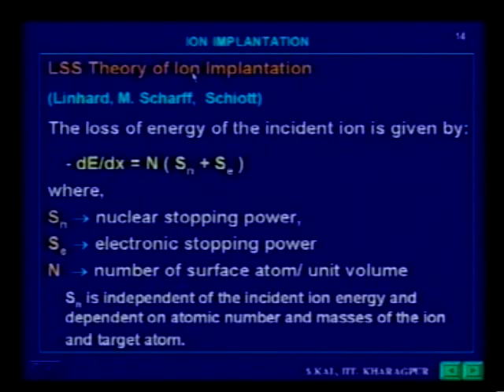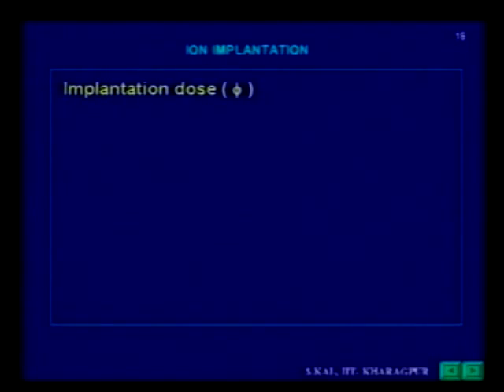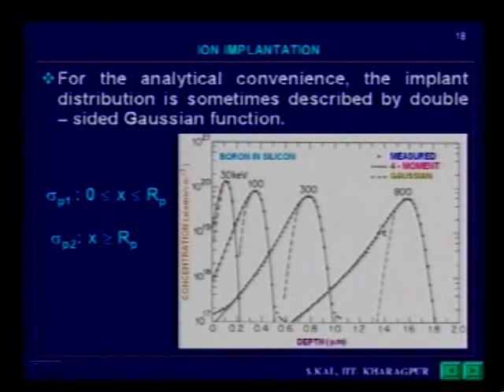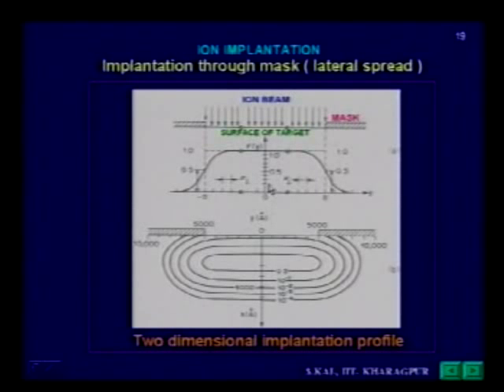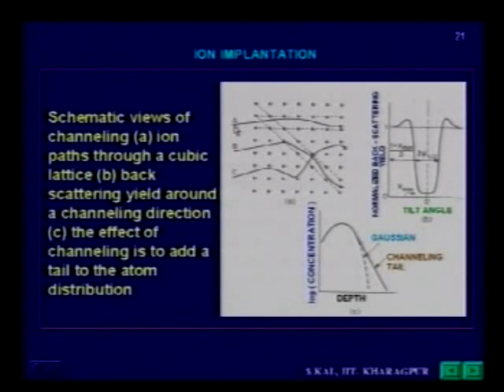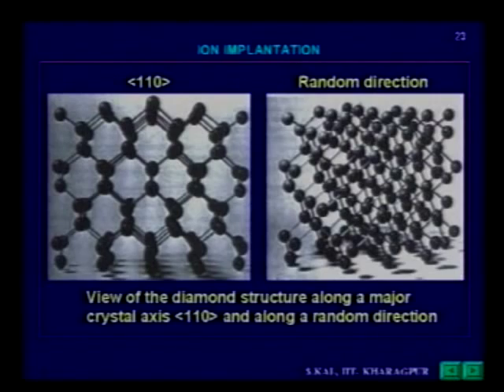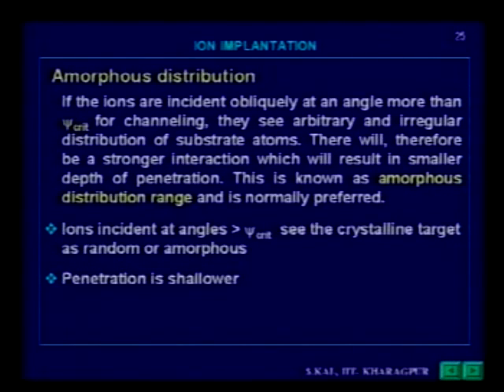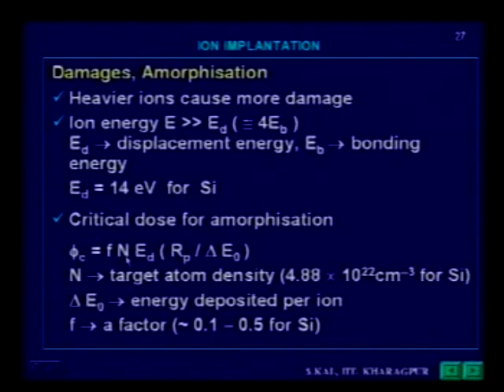Skal 24 - Ion Implantation Theory and Channeling